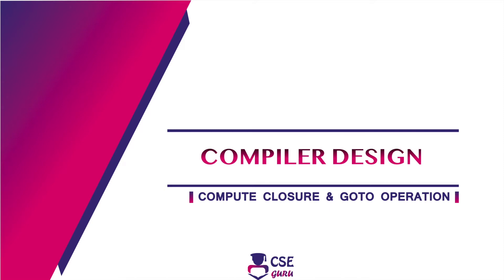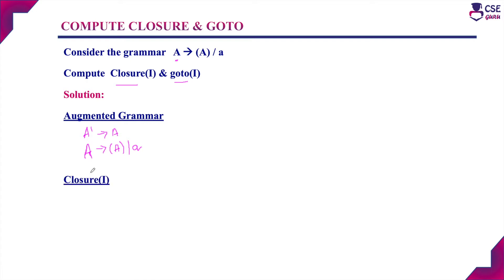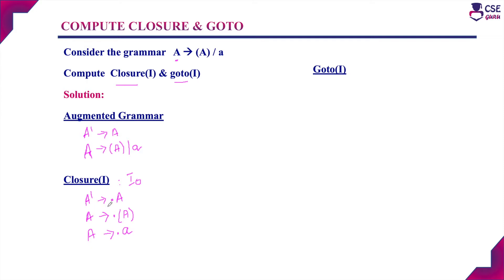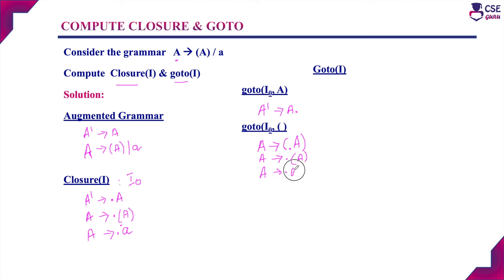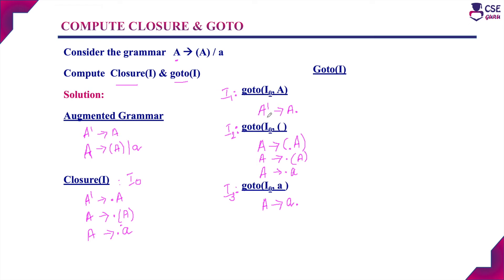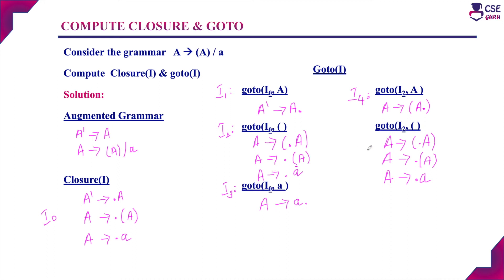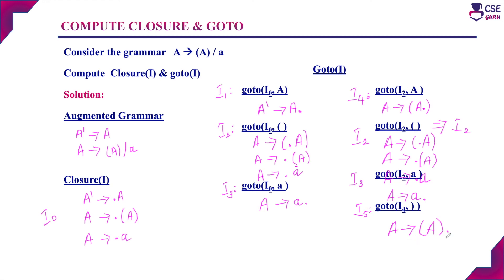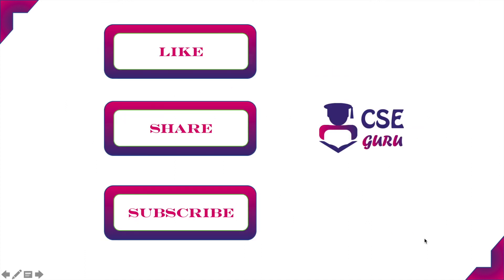Closure & GOTO Example | LR Parser | Lec 63 | Compiler Design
This video explains how to compute  closure of item set and goto function in compiler design with example.